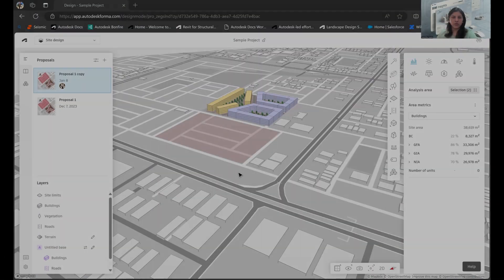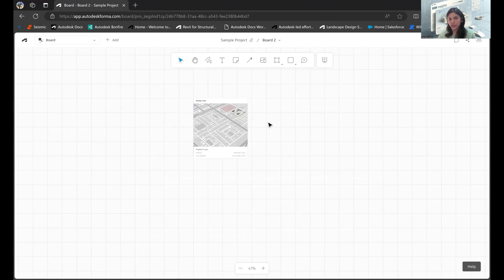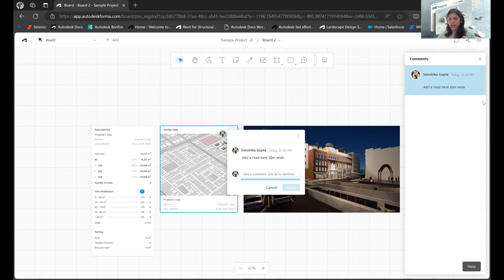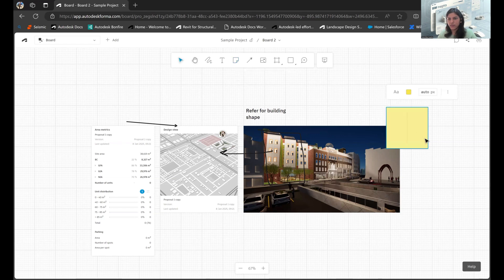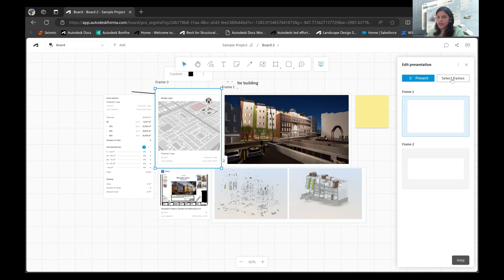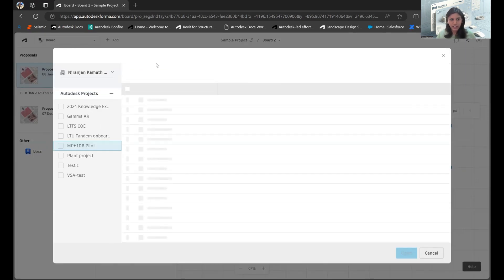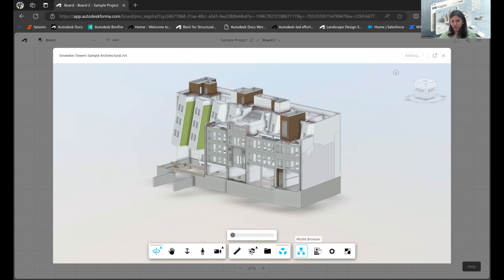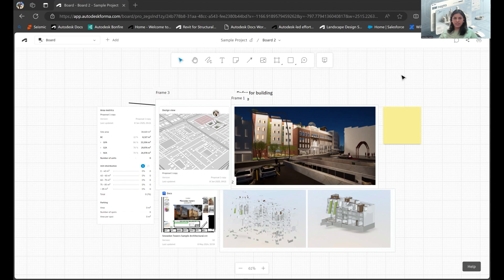Autodesk Forma and Docs Integration: Collaboration Enhanced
In this video, we dive deep into the innovative Board feature in Autodesk Forma, showcasing its seamless integration with Autodesk Docs. Discover how this powerful combination enhances your collaboration capabilities, making it easier than ever to organize, share, and track your design documents.